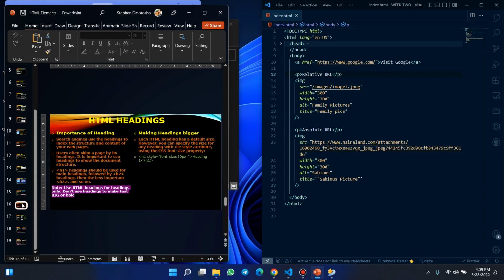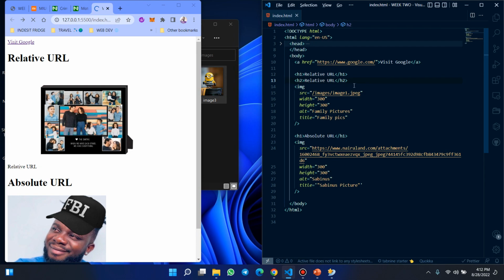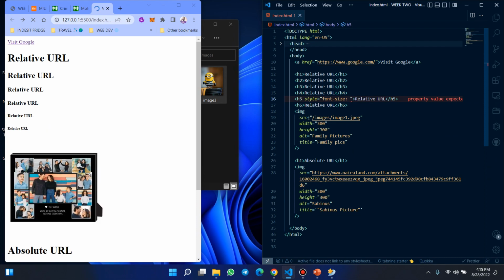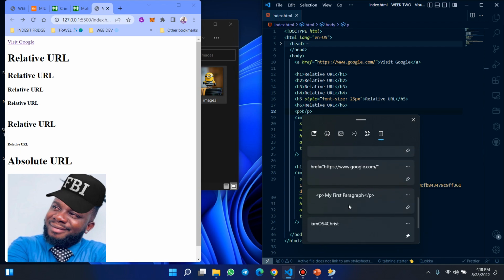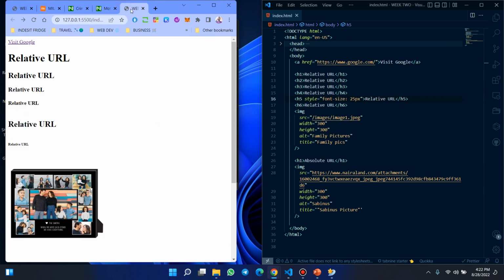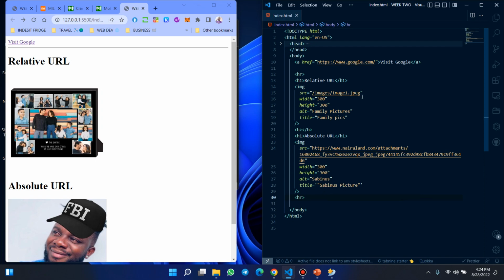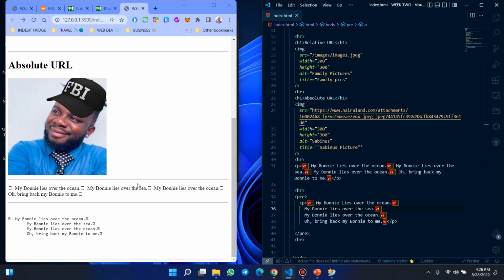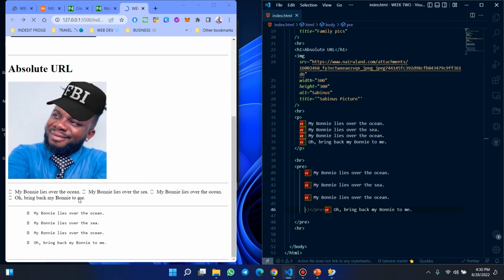2 4 Heading, Paragraph, HTMl Display & others